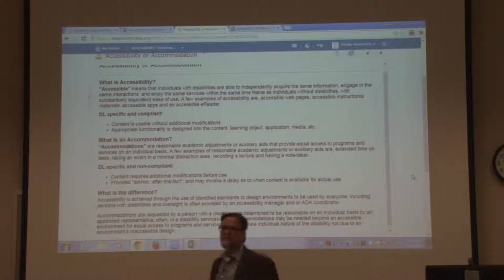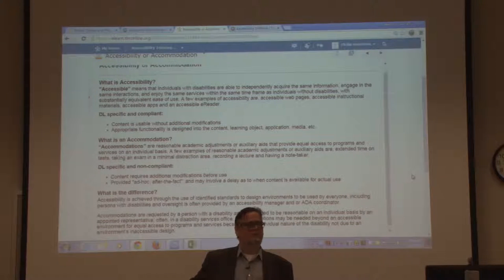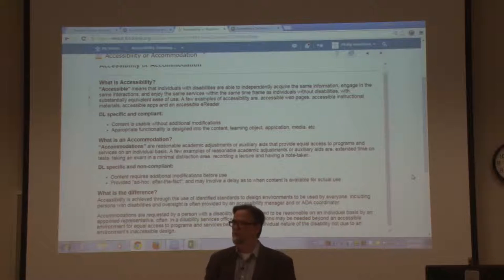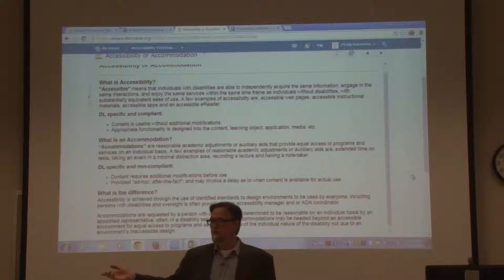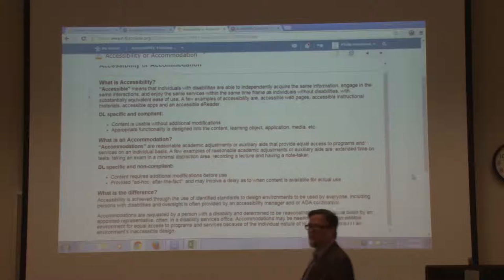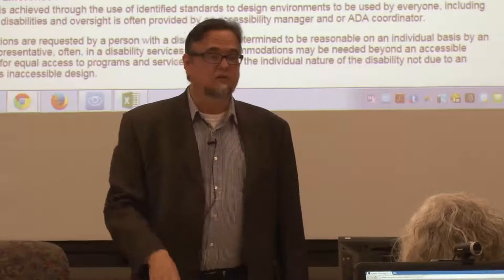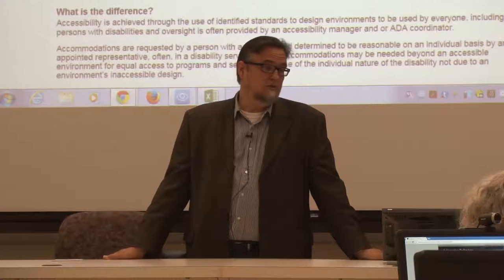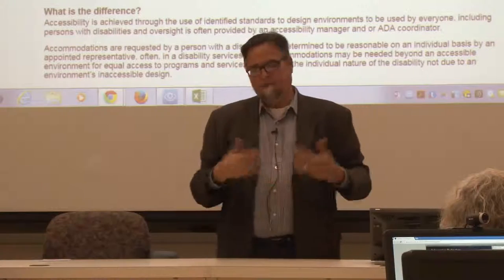Accessibility vs Accommodation - Philip Voorhees